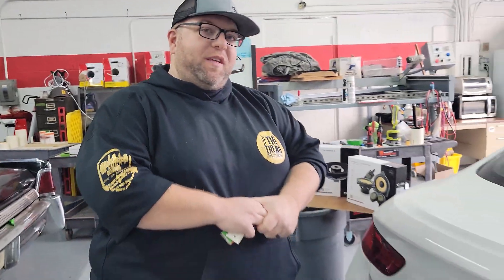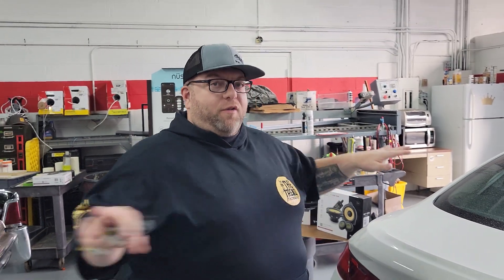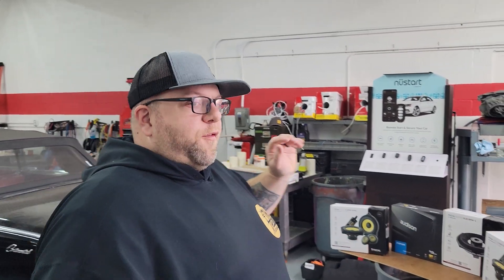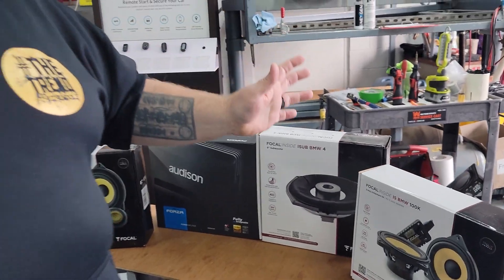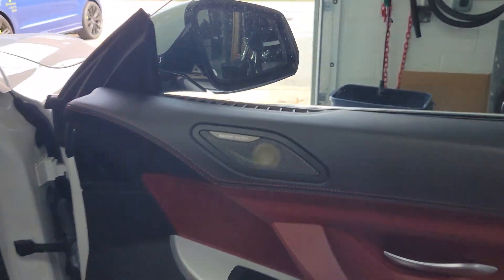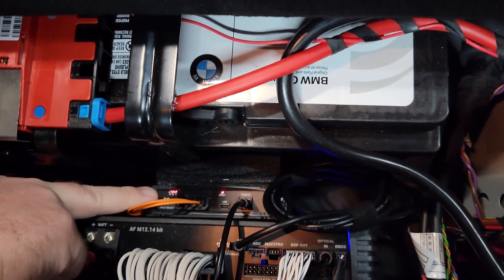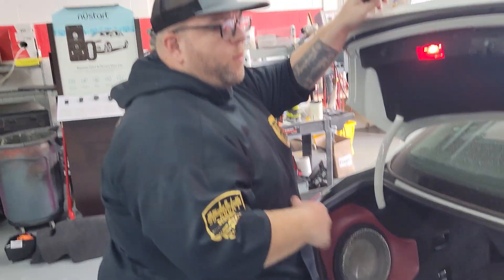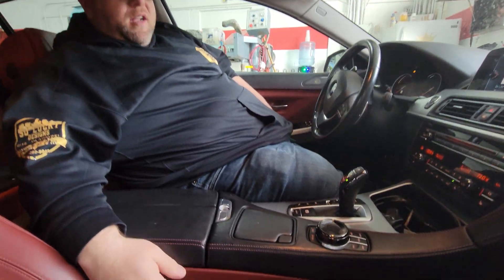2016 BMW 650XI Focal & Audison Stereo System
🎥 Explore Luxury Sound: 2016 BMW 650XI Focal & Audison Stereo System

Welcome to an auditory journey of unparalleled luxury! In this video, witness the transformation of a 2016 BMW 650XI with a state-of-the-art Focal & Audison Stereo System. 🚗🔊

🔈 Features:

Immerse yourself in the crystal-clear sound of Focal speakers, delivering precision and depth to every note.
Experience the power and finesse of Audison amplifiers, elevating your in-car audio to new heights.
Watch as our expert technicians skillfully install and fine-tune this high-end stereo system for optimal performance.
🔧 Installation Highlights:

Precision installation of Focal speakers, ensuring optimal placement for a premium audio experience.
Showcase of Audison amplifiers seamlessly integrated into the BMW 650XI, balancing power and elegance.
Behind-the-scenes glimpses of the meticulous wiring and tuning process to achieve audiophile-grade sound.
🚗 Car Details:

Model: 2016 BMW 650XI
Audio System: Focal & Audison Stereo System
Interior: Experience the synergy of luxury and technology in the BMW 650XI cabin.

Don't miss the chance to witness the fusion of automotive elegance and audio excellence!
🌐 Connect with Stereo Installs:

📍 Visit our showroom at 7471 Tyler Blvd, Mentor, Ohio.

🔊 Upgrade Your Drive:

Ready to elevate your in-car audio experience? Visit Stereo Installs for top-notch car audio solutions, personalized to your preferences. Unleash the full potential of your vehicle's sound system with our expert craftsmanship and premium audio components.

Hit play, enjoy the ride, and immerse yourself in the luxury sound of the 2016 BMW 650XI Focal & Audison Stereo System. Upgrade your drive with Stereo Installs—where automotive passion meets audio perfection! 🎶🔧